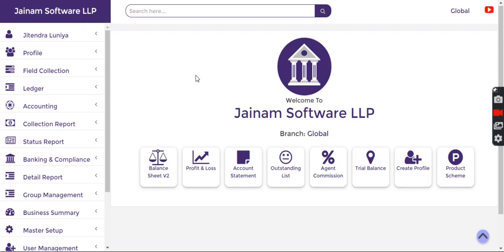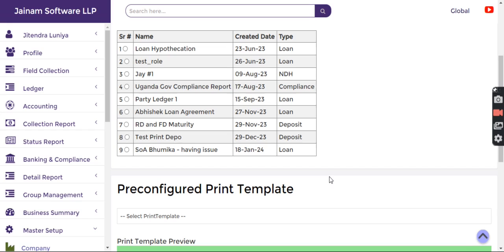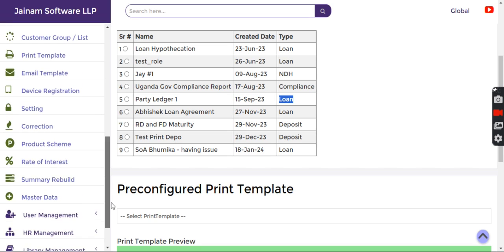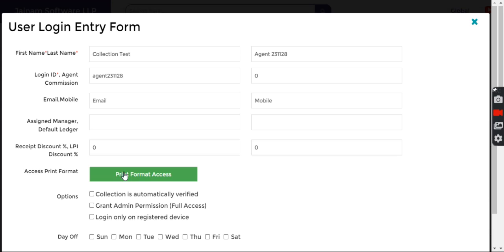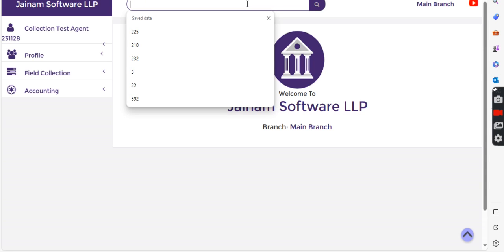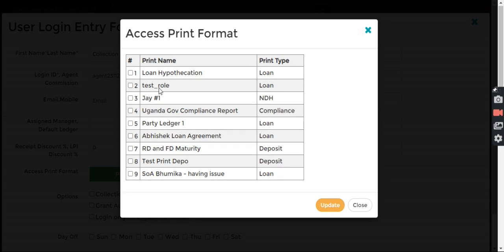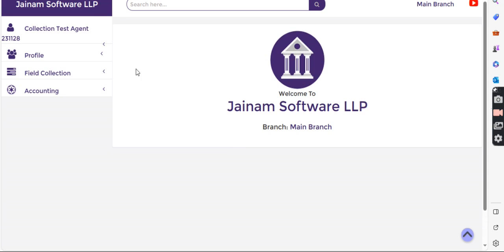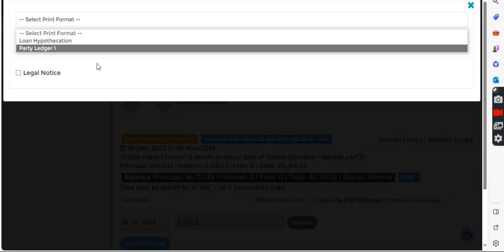How to Configure Print Format Access for Users in Jainam Software | Restrict Print Templates Easily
In this video, you’ll learn how to configure print formats and restrict user access to specific print templates in JM Software. This helps ensure your agents, staff, or users only see the print options you want them to access.

🧩 Key Topics Covered:

How to create and manage print templates

Types of print formats (Loan, Party Ledger, etc.)

Giving specific print access to users

What happens when no access is configured

Live demonstration of restricted print visibility

🔒 Improve your data control and user permission management by customizing what prints each staff member can access.